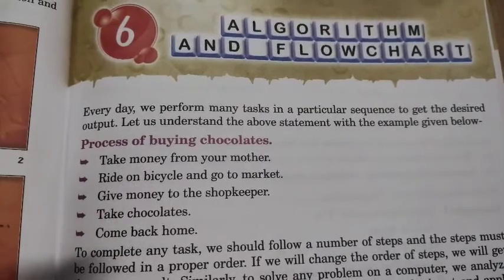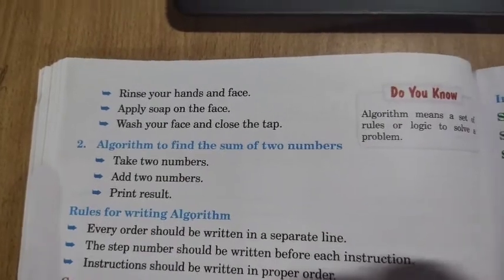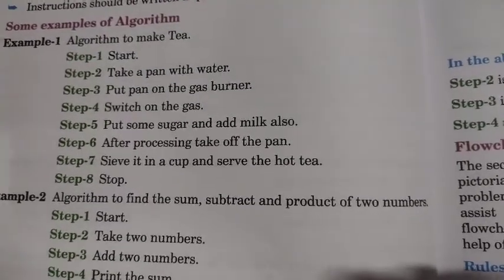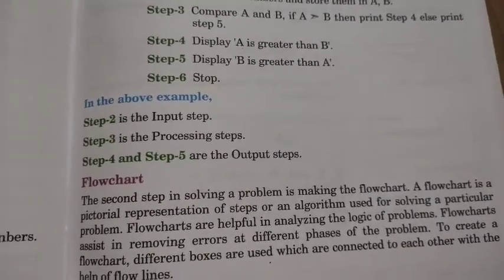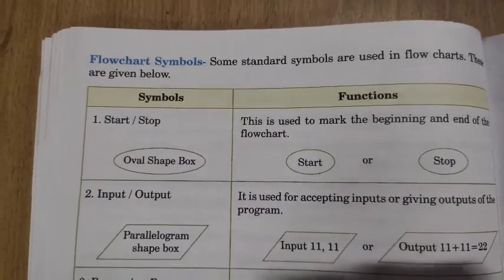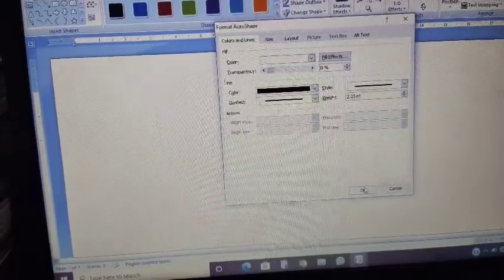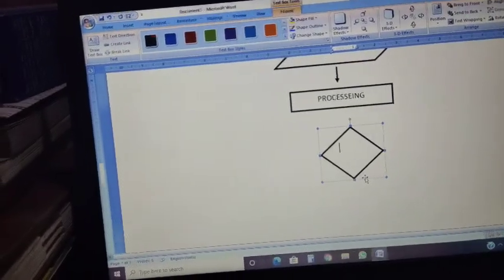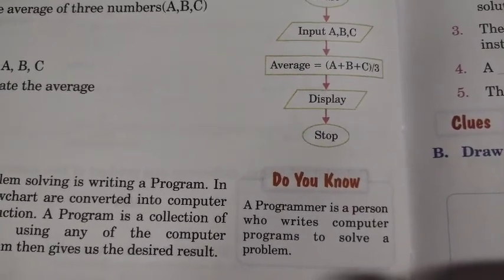ALGORITHM AND FLOW CHART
Class - V - Computer